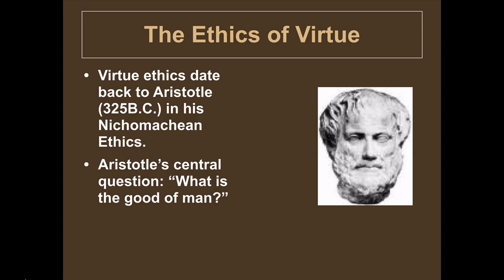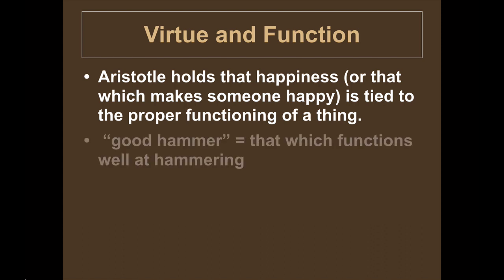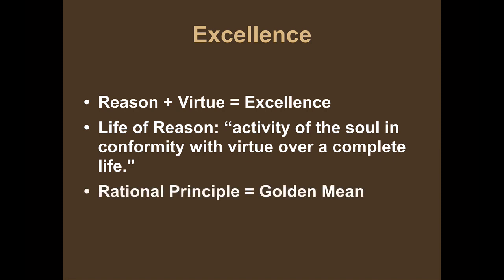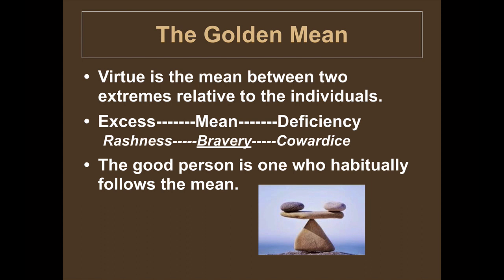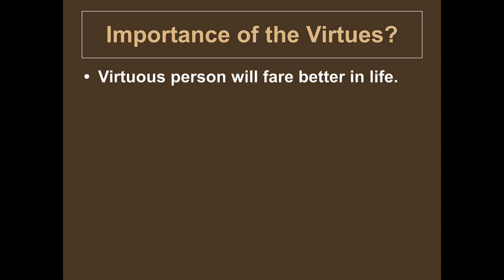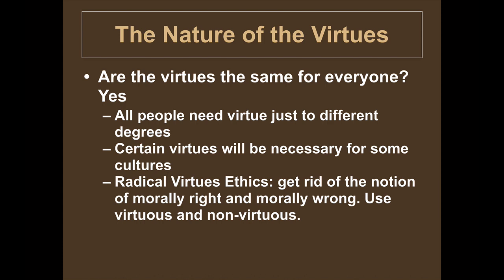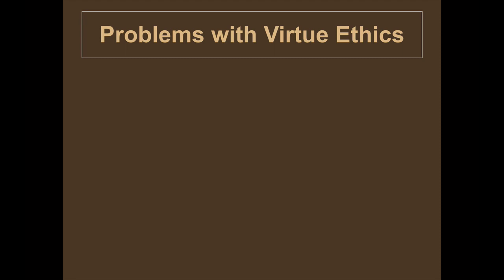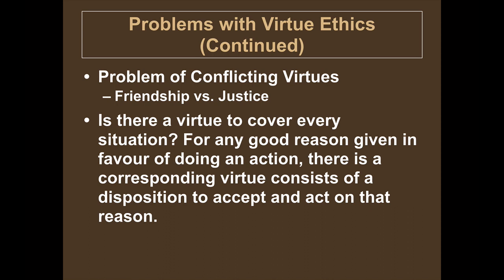Virtue Ethics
Introduction to classical and contemporary virtue ethics. This is a supplemental lecture to chapter 4 of Business Ethics: The Big Picture by Mark C. Vopat and Alan Tomhave.